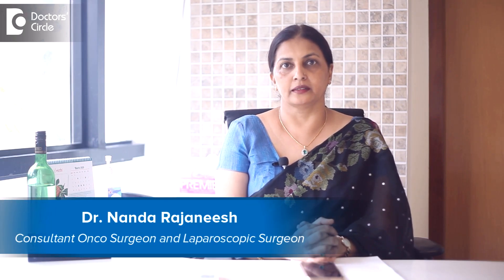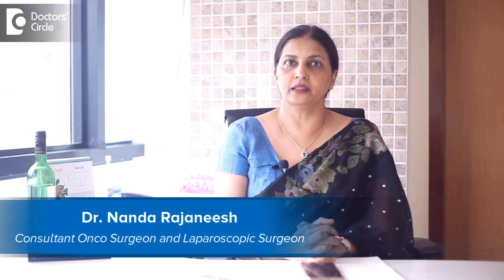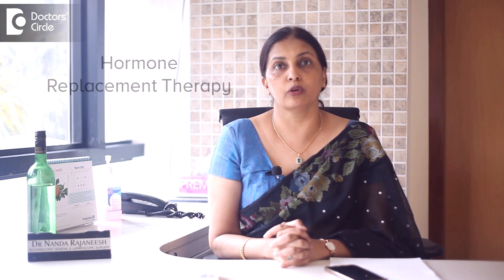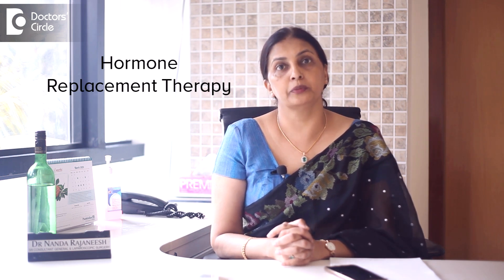ER positive, PR positive, HER2 negative in Breast Cancer Treatment - Dr. Nanda Rajaneesh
ER positive  means  estrogen  positive and  PR  positive mean Progesterone  Positive.  That mean the receptors  of  estrogen and progesterone  are present on the surface of the  cancer  cells. The herceptin  receptors  are not present.   So when there is  a ER positive, ER positive, there is something called as hormone  replacement . So if the  breast cancer is early, you may  not be  considered for chemotherapy  because  receptors are positive and there are many criterias  that  we  decide   but this  is a very  important criteria that we  decide for the treatment of the patient.